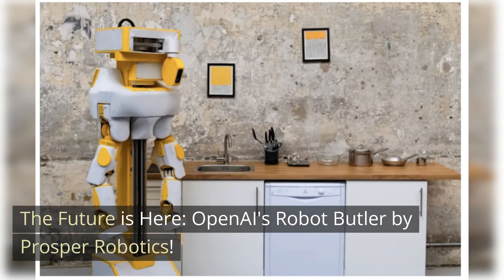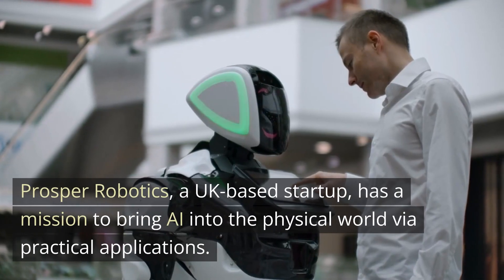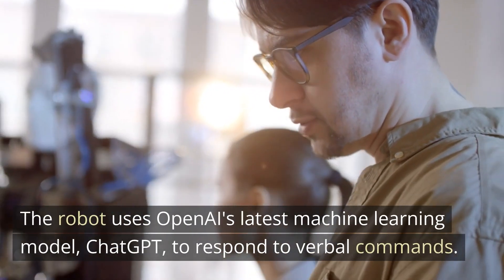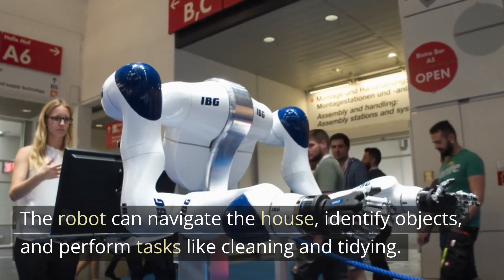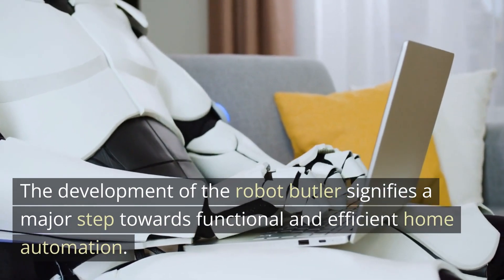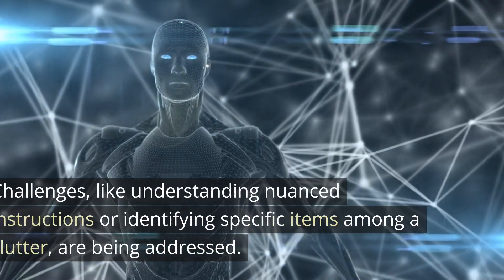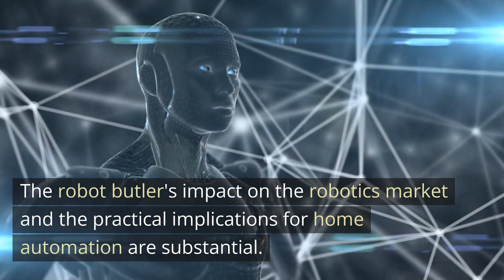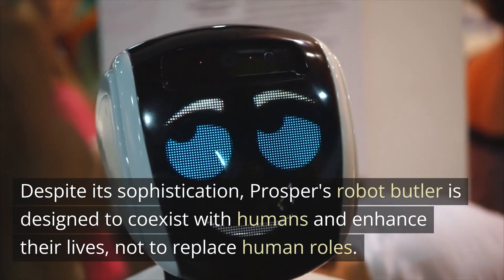The Future is Here: OpenAI's Robot Butler by Prosper Robotics!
Imagine having a robot butler at home! 🏡🤖 That's what OpenAI and Prosper Robotics are working on. This AI-powered robot can navigate your home, identify objects, and carry out tasks like cleaning based on verbal commands. 🧹🎙️ Dive into the details of this breakthrough in home automation and the future of robotics! 🔬🚀